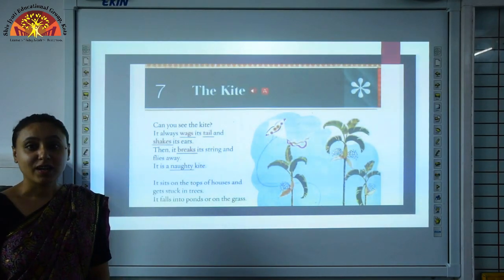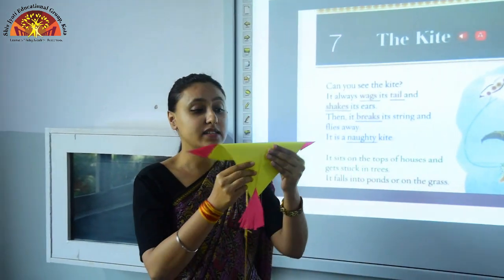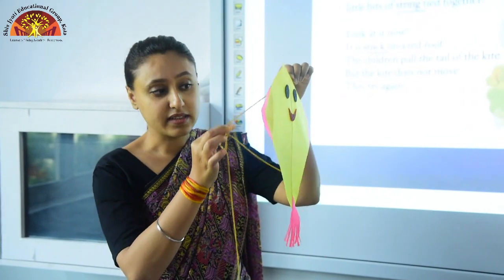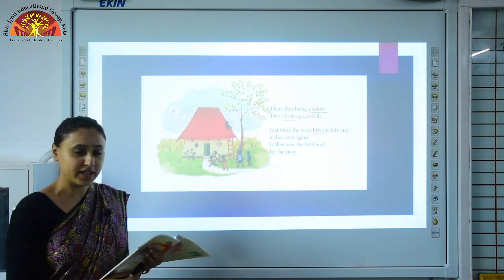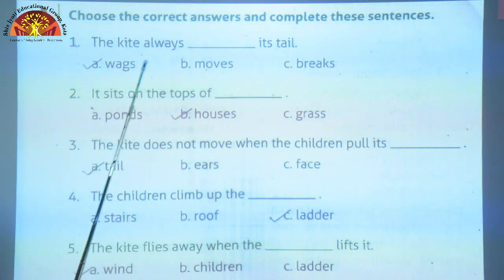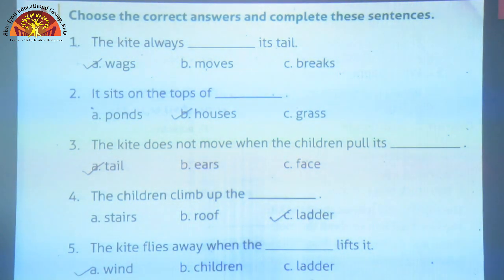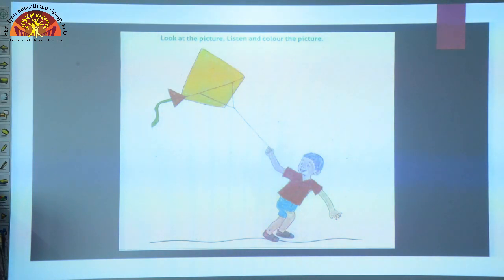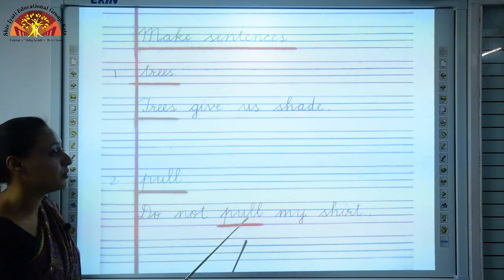Class- 1 | The Kite | Ch- 7 | English Text | Shiv Jyoti Convent Sr. Sec. School | Affiliated to CBSE